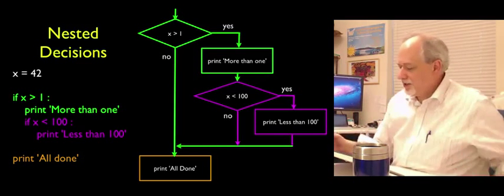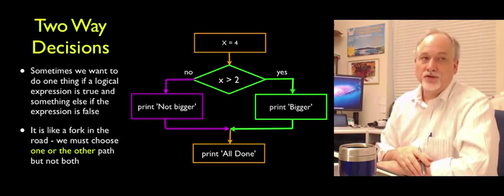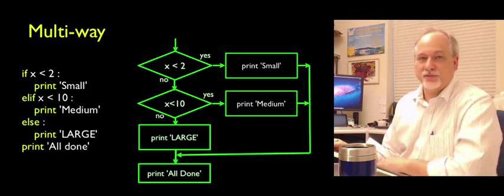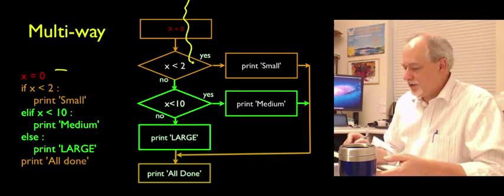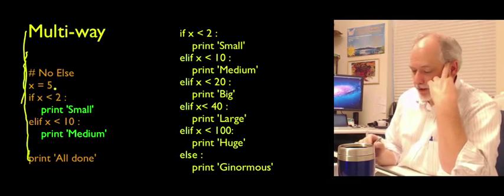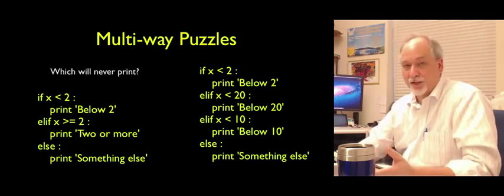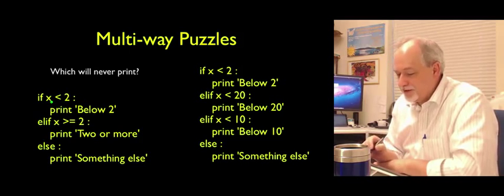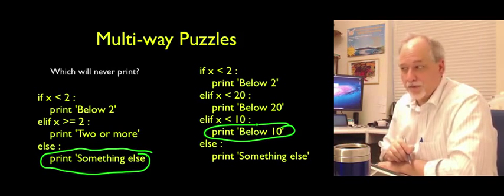Chapter 3: Lecture 3.2 Examples of Conditional Statements